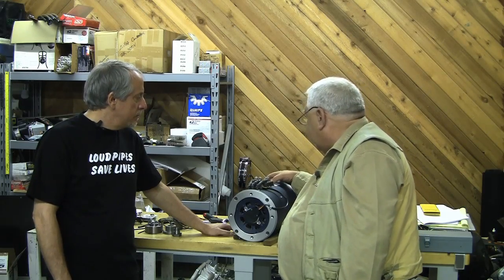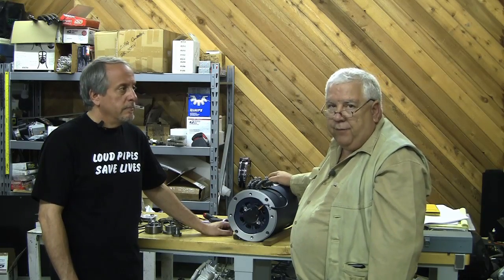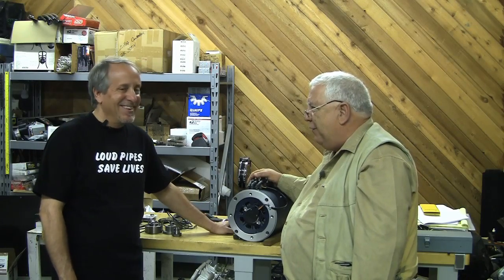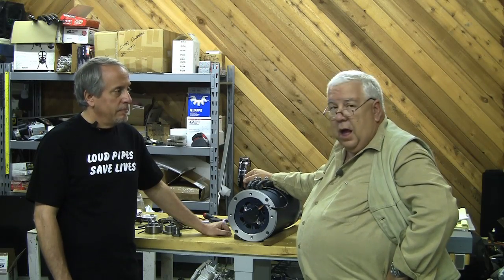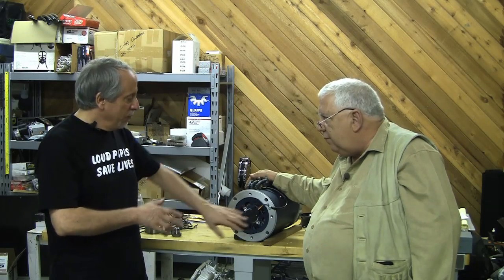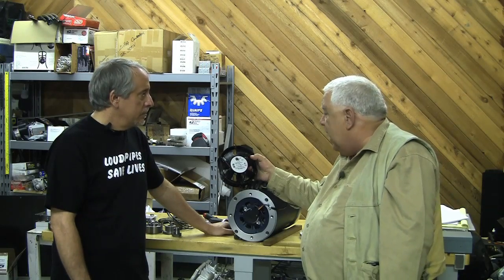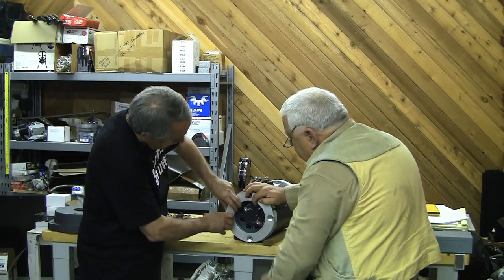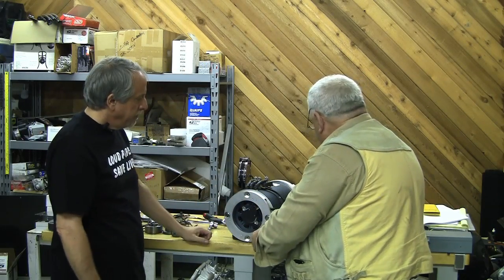EVTV Friday Show - March 12, 2010 Part 6 of 9